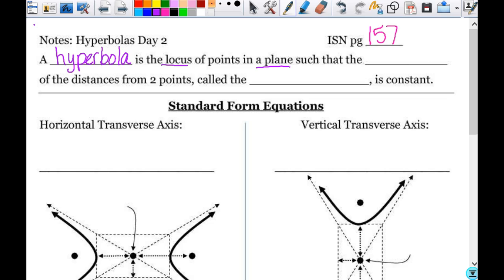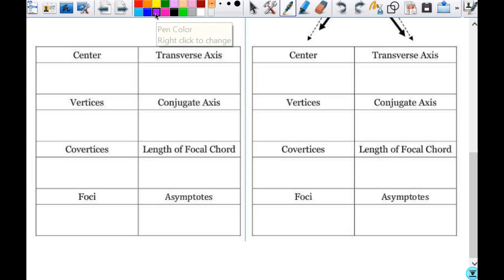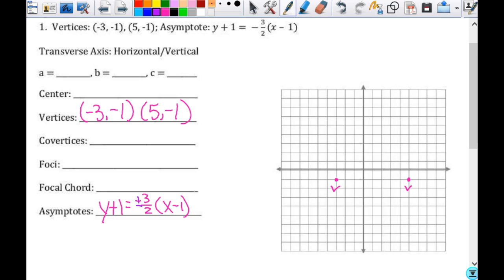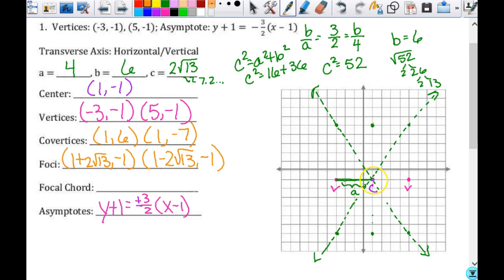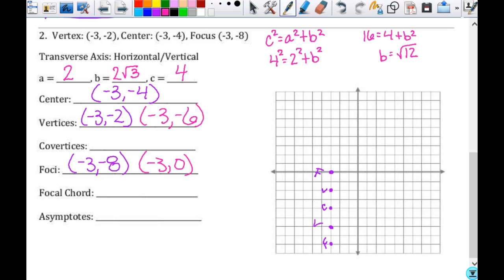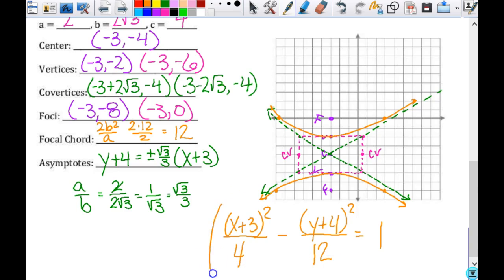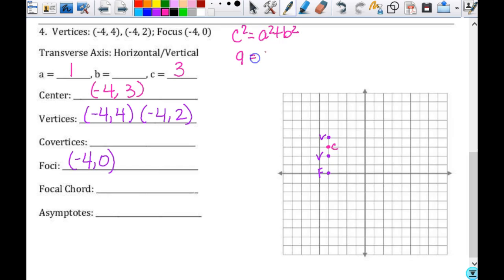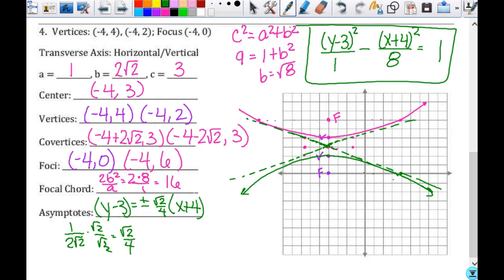Hyperbolas Day 2 6PC1718